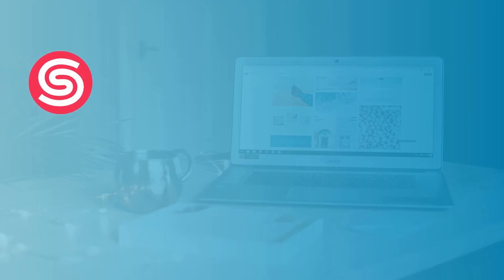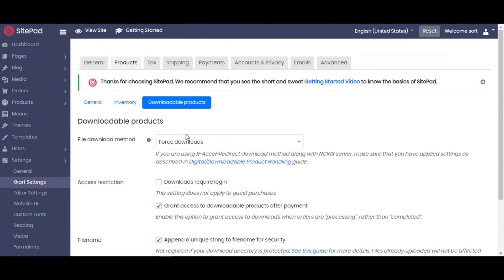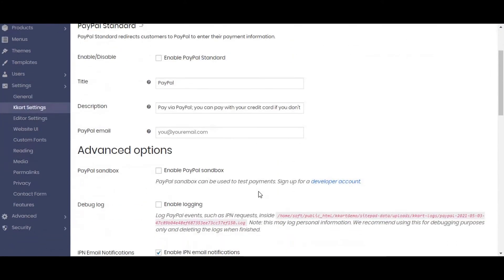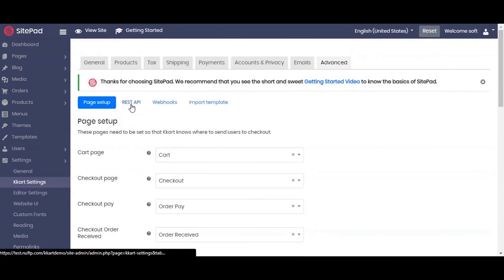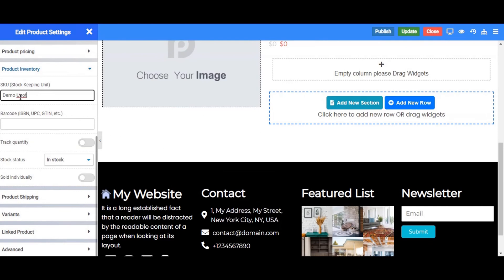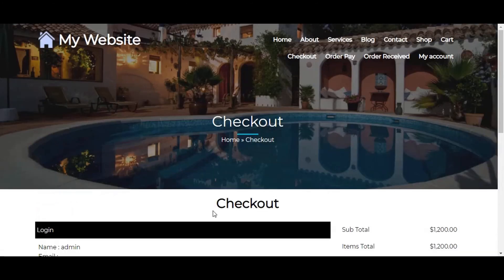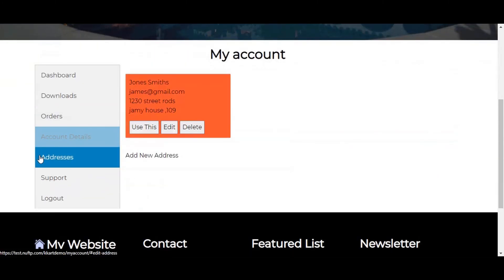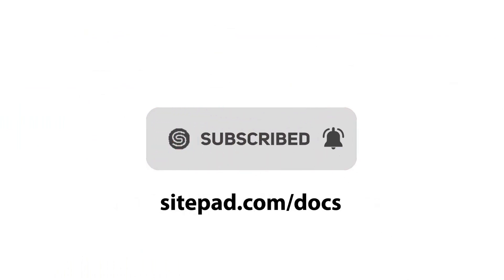How to set up an e-commerce website in SitePad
With this video, you will learn how to build an E-commerce website from start to finish with Sitepad. We will walk you through the basics and show you step by step how to set up the store, build and publish an e-commerce website for your own business or customers, without the need for code.